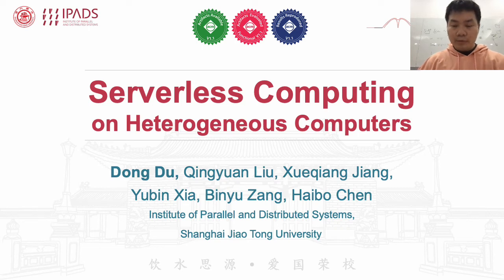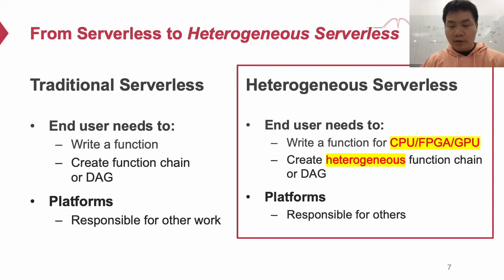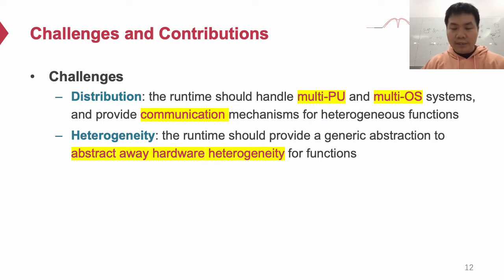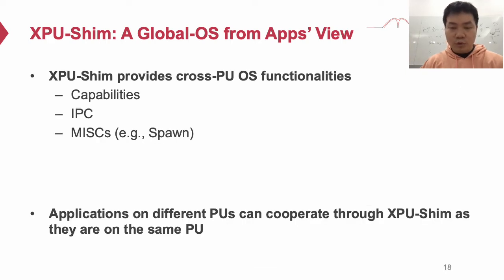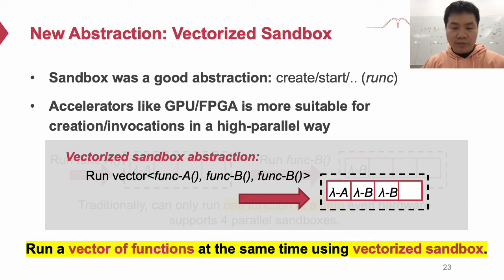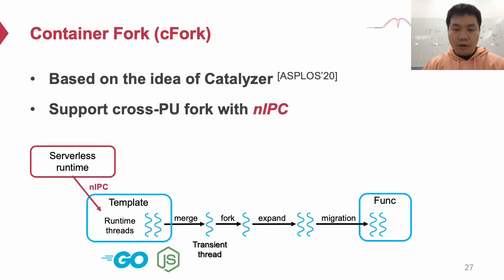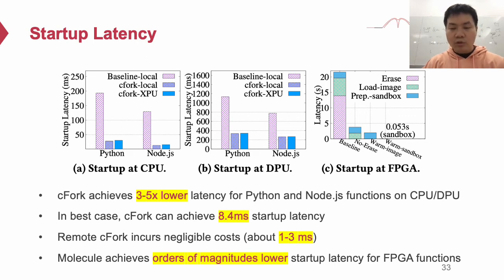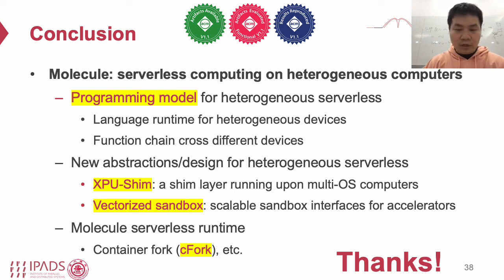ASPLOS'22 - Session 7A - Serverless Computing on Heterogeneous Computers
Session 7A: Serverless
Session Chair: Ana Klimovic, ETH Zurich

Title: Serverless Computing on Heterogeneous Computers
Presented by: Dong Du (Shanghai Jiao Tong University)